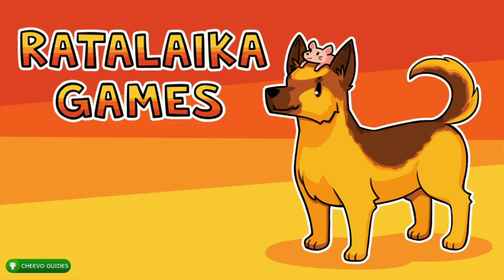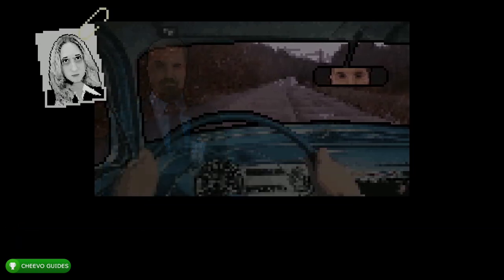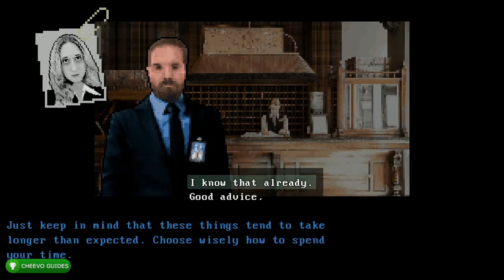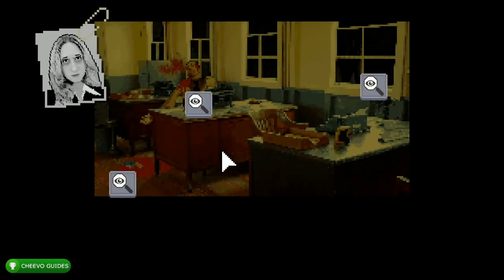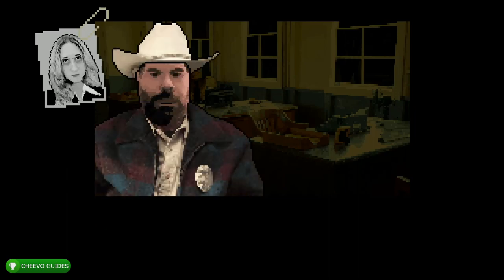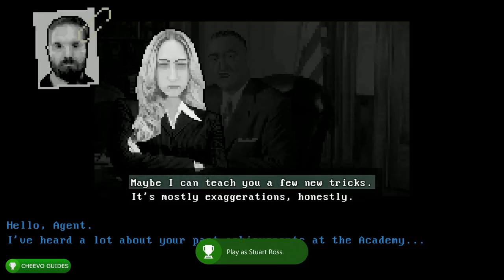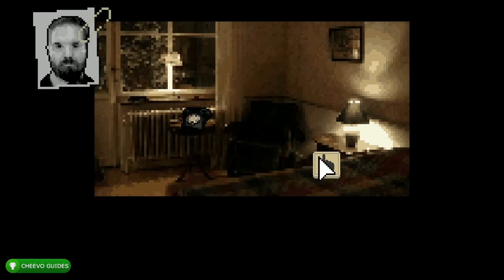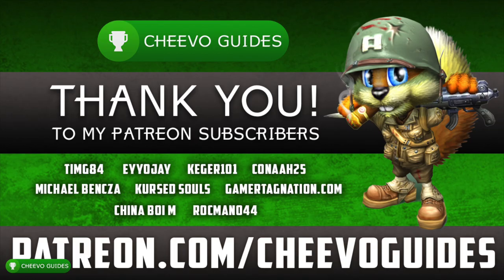The Song Out of Space - Achievement / Trophy Guide (Xbox/PS4) **1000G IN 20 MINUTES!**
🎮This game is an Easy Completion or Platinum Trophy!!! (20-25 minutes)

GAME: The Song Out of Space
PUBLISHER: Ratalaika Games
DEVELOPER: Pixel Noire Games
AVAILABLE ON: Xbox One, Xbox Series X/S, PS4, PS5, & PC
RELEASE DATE: 2/03/22